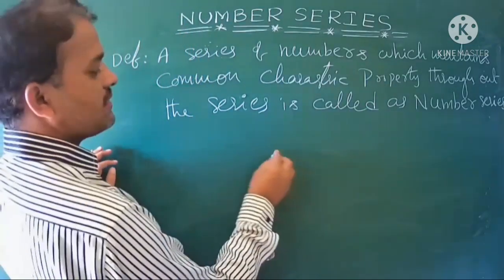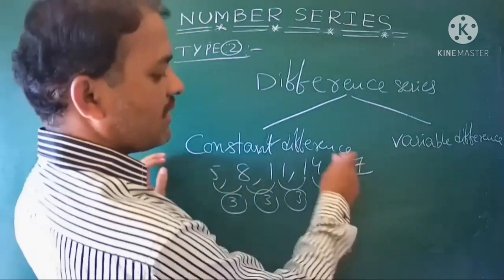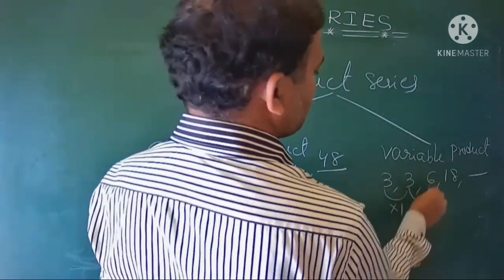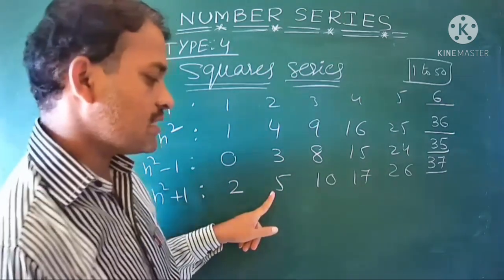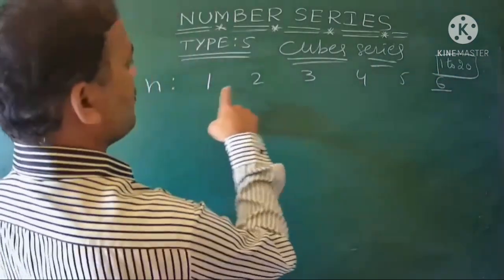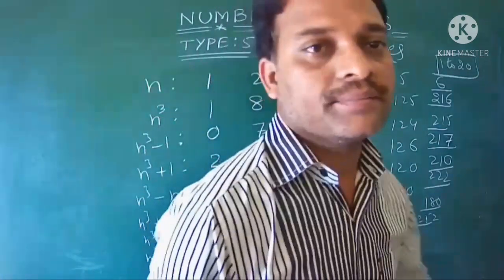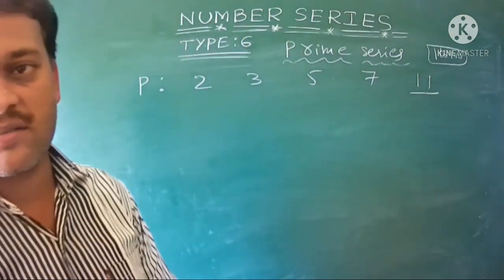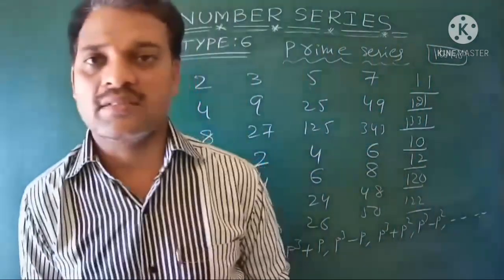MENTAL ABILITY||NUMBES SERIES||INTRODUCTION||NTSE||SSC||OTHER COMPETATIVE EXAMS.